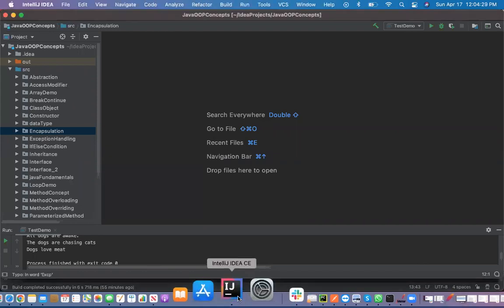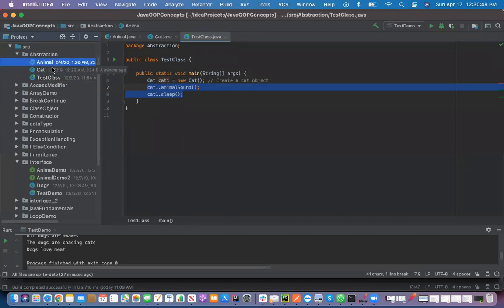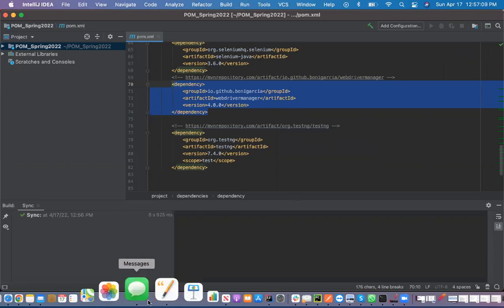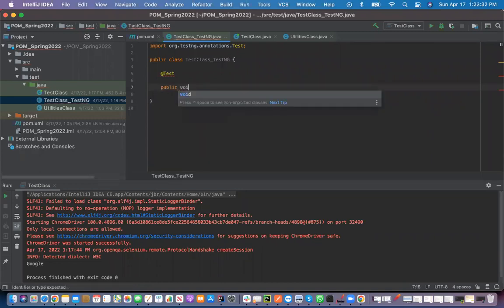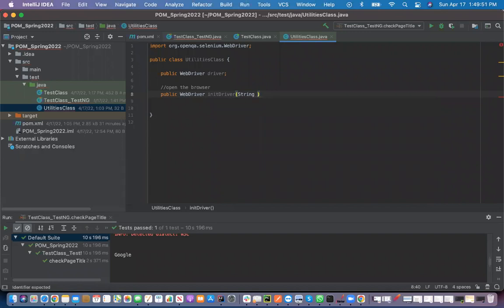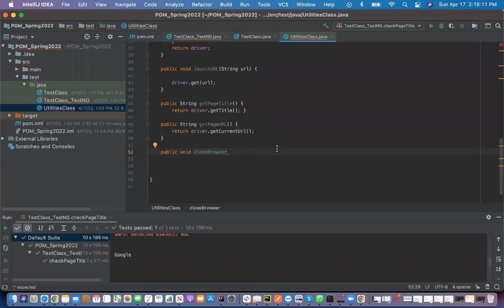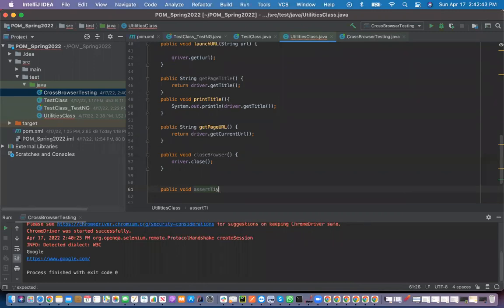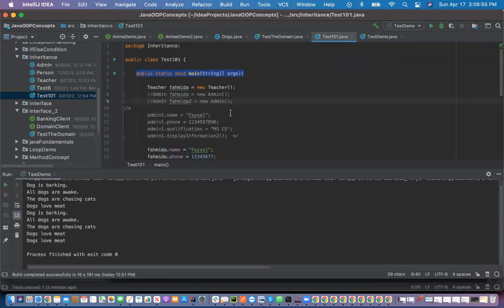Day 31 Java Encapsulation and Interface January 2022 QA Batch 04172022